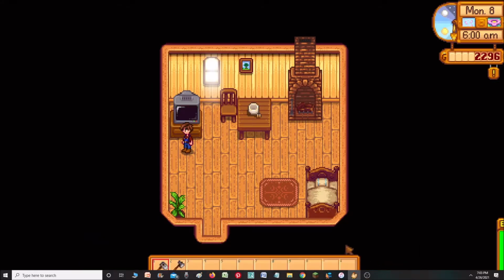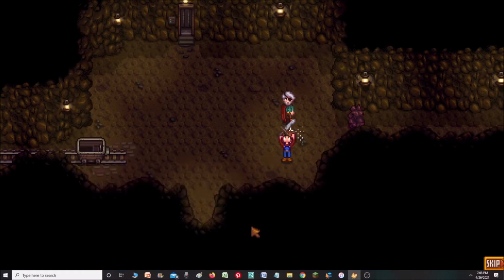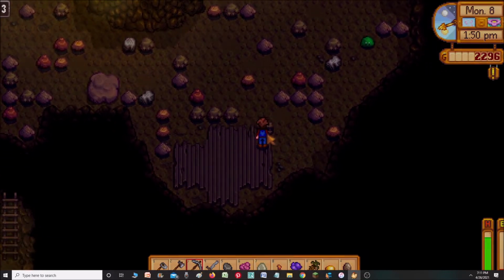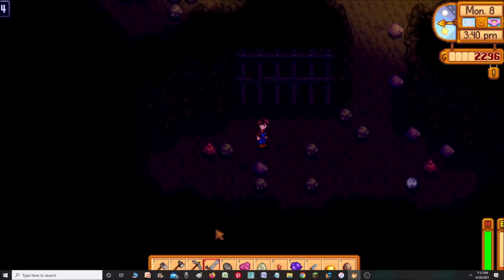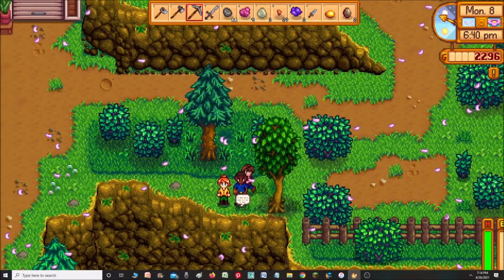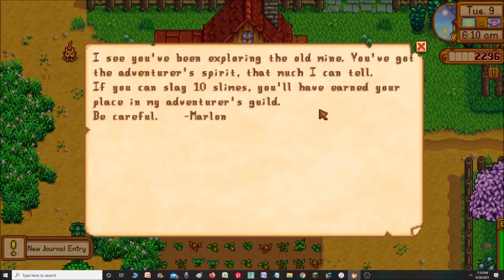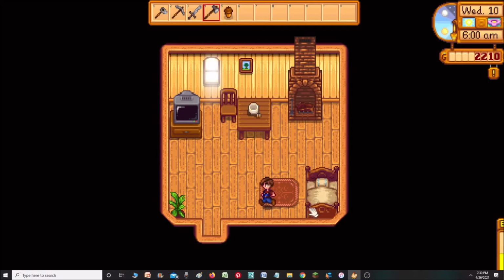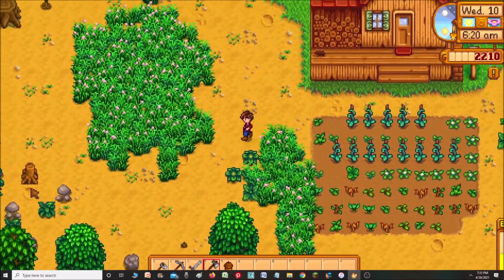Stardew Valley 1.5 - Craving Caving and It's ALL Mine!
Like any good Stardew Valley I want my tools strong and hard and for that I need to star getting ores.  I have a Craving for Caving and it is all MINE!

Or watch what the Cmdr's Crew likes the most.

Outside of YouTube, Let's keep in touch.